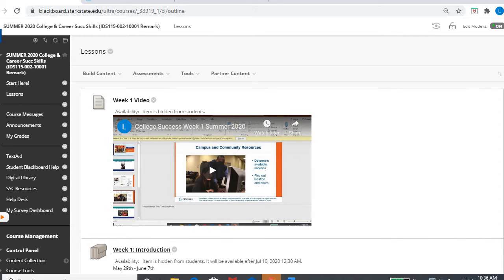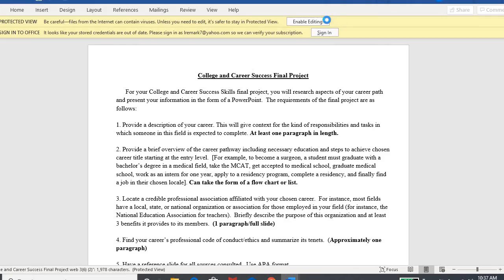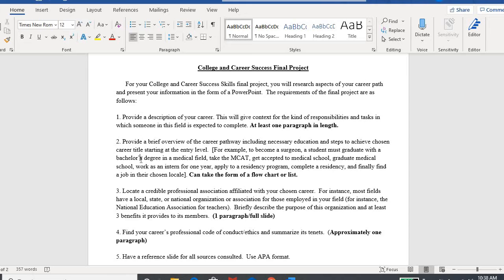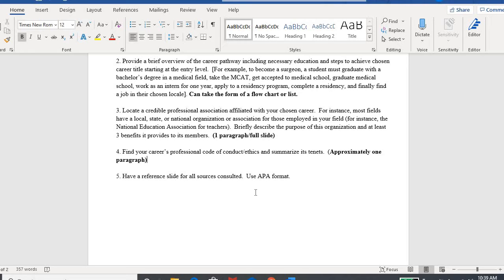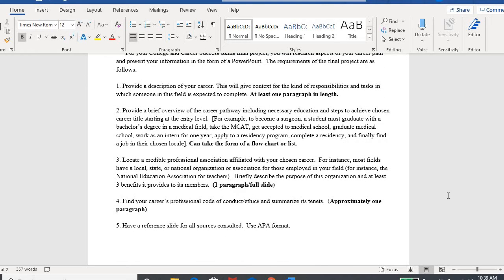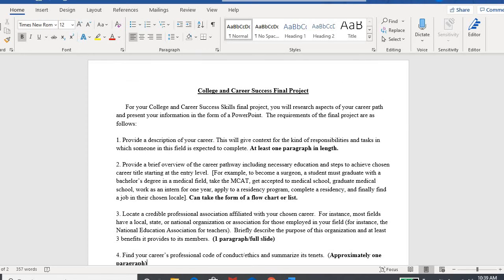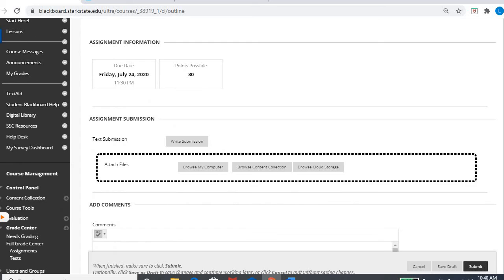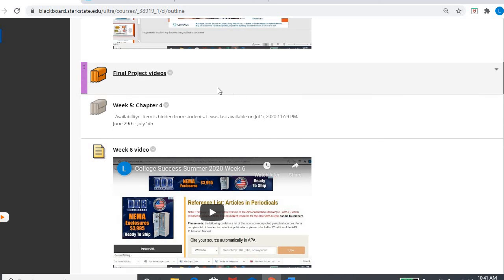Final Project review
Final review of final project